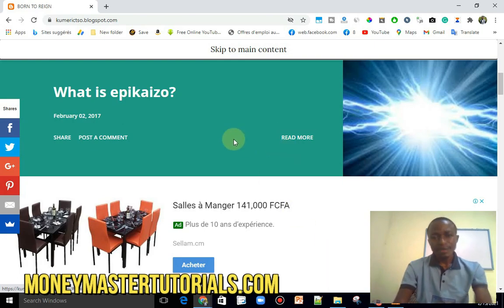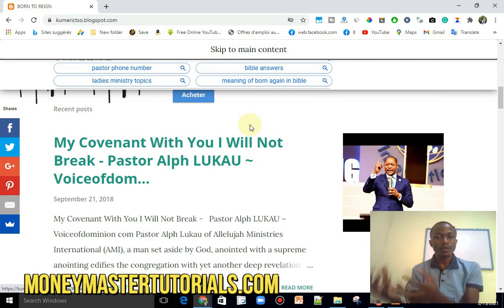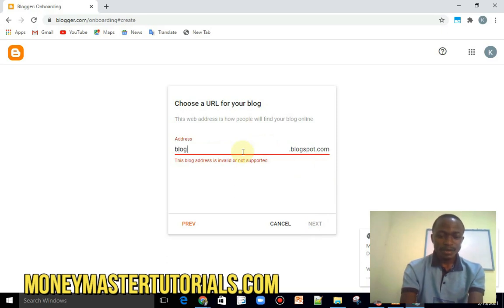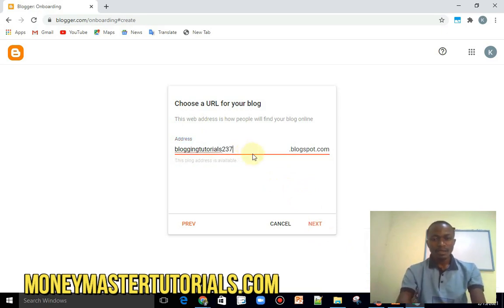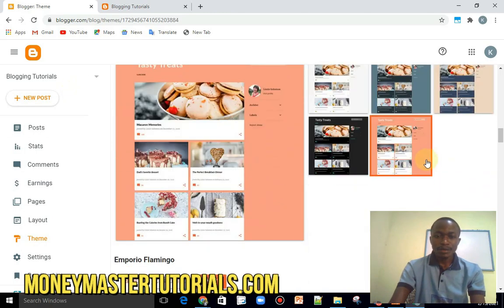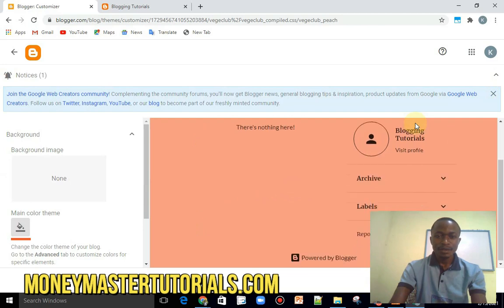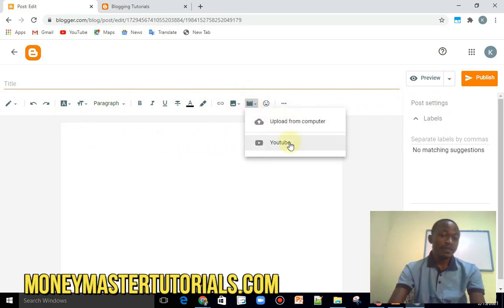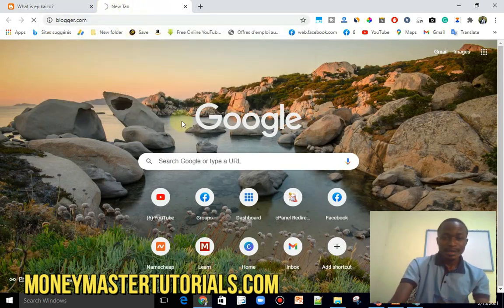How to create a blog in Cameroon for free with blogger (blogspot.com) and make money online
How to create a blog in Cameroon for free with blogger (blogspot.com)

DEALS!

In this tutorial, I walk you through a step by step guide on how to create a blog in Cameroon using blogspot.com or blogger.com